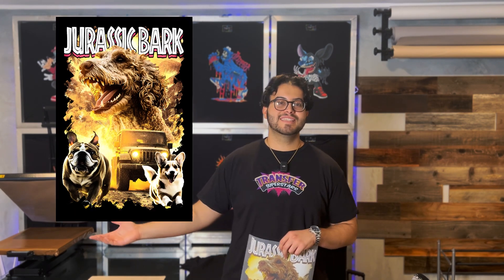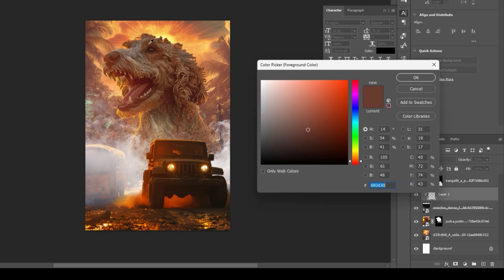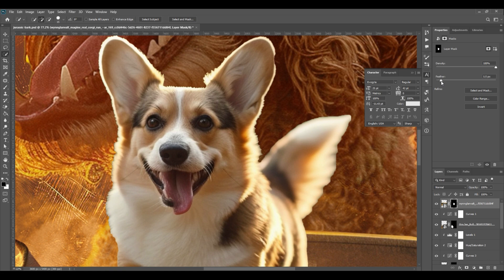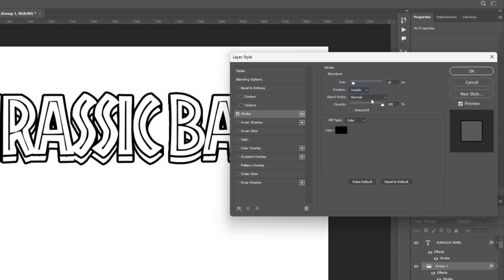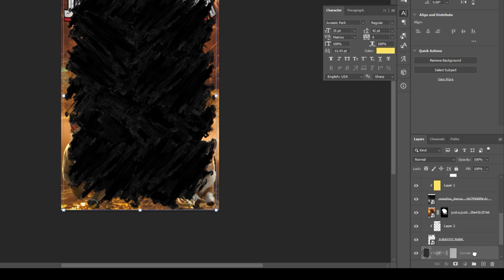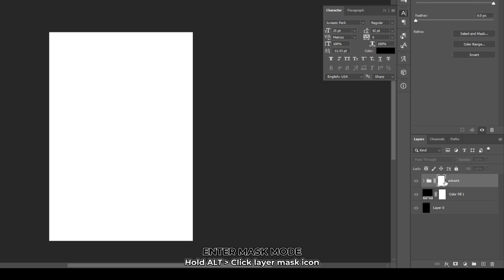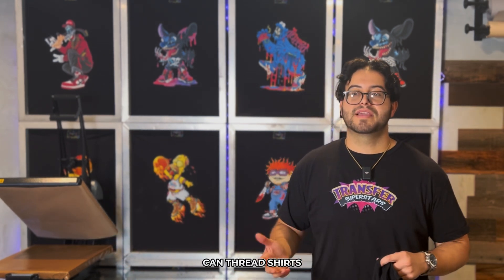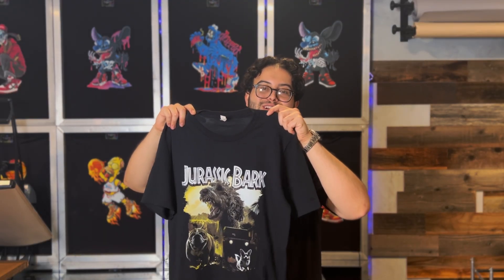DIY Dog Parody Movie Poster for DTF: Full Tutorial & Print Guide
What's up, Superstars! In today’s video, we’ll walk you through a step-by-step tutorial on how to create a dog parody movie poster using Adobe Photoshop and prepare it for DTF (Direct to Film) printing. Not only will we cover the design process, but we’ll also show you how to apply it onto a shirt using the best DTF printing techniques.

If you’re a graphic designer or just a fan of custom shirts, this tutorial is perfect for you! By the end of this video, you'll be able to create your own parody movie posters, print them using DTF transfers, and apply them to your merchandise like a pro!

🧠What You’ll Learn:
✔How to prepare your image for DTF printing in Adobe Photoshop
✔Step-by-step masking techniques to remove and edit backgrounds
✔Layering and blending images to create a cohesive design
✔Using text effects to create custom fonts, such as the Jurassic Park font
✔Applying color adjustments, masks, and filters to enhance your designs
✔Preparing and printing your design onto shirts using DTF printing
✔Tips for merging layers, creating knockout effects, and managing curves

We’ll also give a sneak peek into our Gangsheet Builder Pro—a revolutionary tool that allows you to customize your DTF gang sheets easily and efficiently. Check it out in this video: Gangsheet Builder Pro Tutorial

► LINKS MENTIONED
🔗 Featured Product:

✅ Bella Canvas Model No. 3001